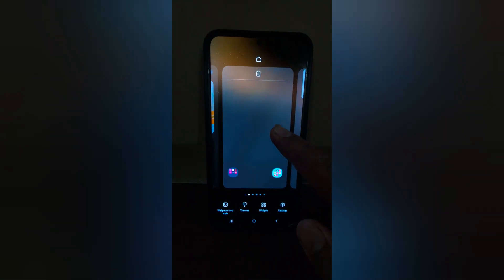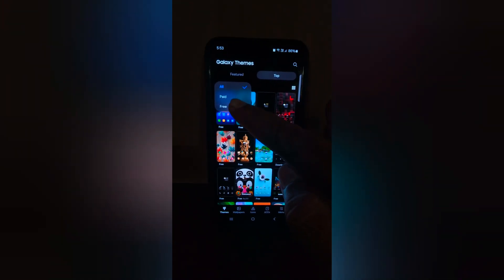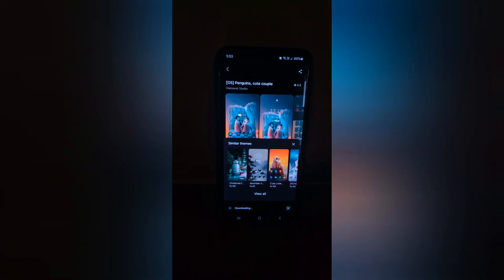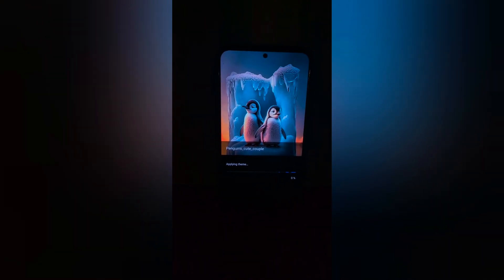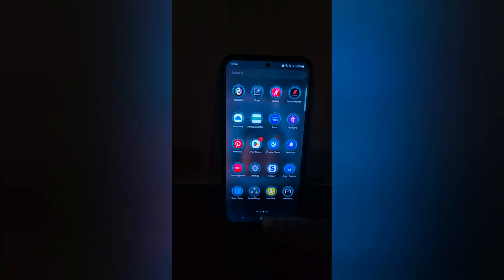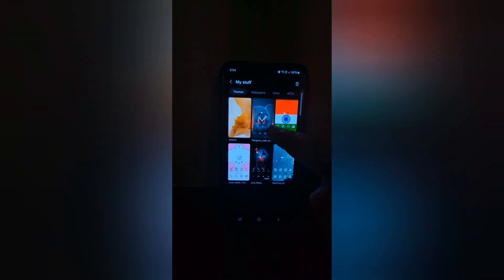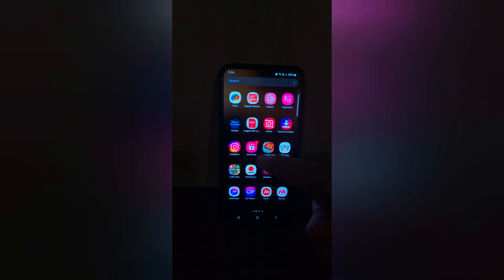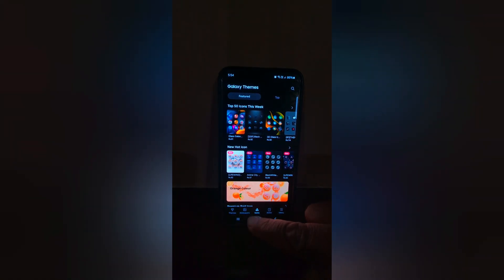How to Change Theme in Samsung Galaxy S24, S24 Plus, S24 Ultra | Get Samsung Theme Back to Default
How to Change Theme in Samsung Galaxy S24, S24 Plus, S24 Ultra 5G. You can download themes from the Samsung store and set the theme on your phone. It will change your home screen and app drawer look. Also, Set Back the Default Theme on Samsung Galaxy devices. Easy to set Samsung S24 theme.

More Queries:
How to Change Theme in Samsung Galaxy S24, S24 Plus, S24 Ultra
how to change theme on Samsung Galaxy S24 ultra
How to Change Theme in Samsung Galaxy S24
Change Theme in Samsung Galaxy S24 Plus
how to change icons theme on Samsung Galaxy S24 ultra
Change Theme in Samsung Galaxy S24 Ultra
how to change app icon in Samsung Galaxy S24 and s24 plus
How do I change my Samsung theme?
How do I download themes for my Samsung?
How do I get my Samsung theme back to default?
How do I remove a theme from my Galaxy?
How do I change my theme back to normal?
Change Samsung Theme
Change Samsung Phone Theme
Change Samsung S24 Theme
Get back the default theme on Samsung Galaxy S24 Plus
How to Change Theme on Samsung Galaxy
Change Phone Theme on Samsung One UI 6.1
Samsung Galaxy S24+ Ka Theme Change Kaise Kare
Theme Remove in Samsung Galaxy S24 Plus
 How to Set Default Theme Style in Samsung
how to change device theme on Samsung Galaxy S24
how to change the theme on your Samsung Galaxy S24, S24+, or S24 Ultra
how to change the always-on display theme on the Samsung Galaxy S24, S24+, and S24 Ultra
how to revert your Samsung Galaxy S24, S24+, or S24 Ultra
s24 ultra
samsung
Galaxy S24 ultra unboxing
galaxy s24
How do I uninstall a theme on Android?
How to Change Samsung Mobile devices Theme